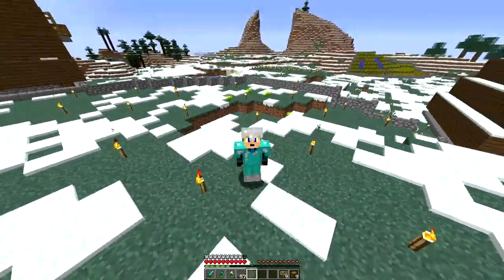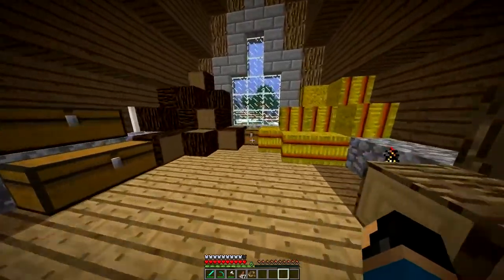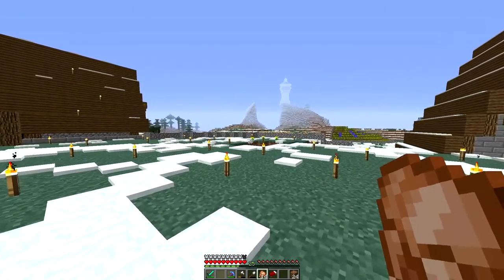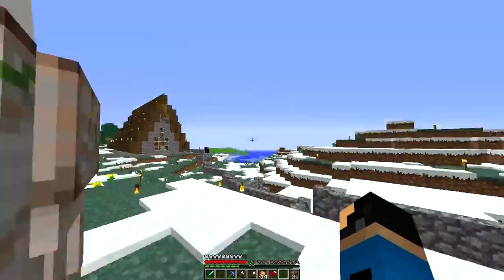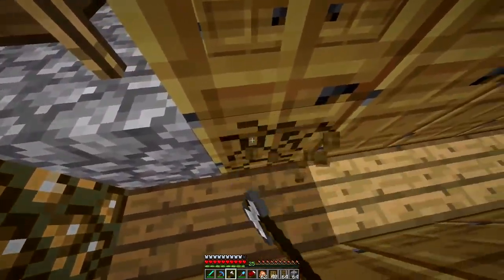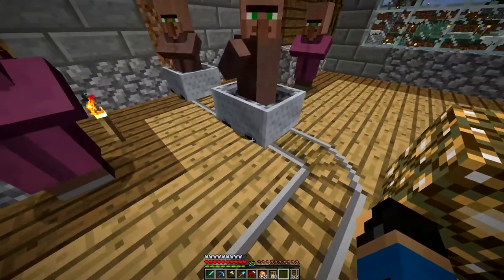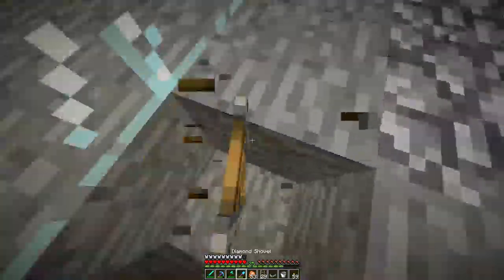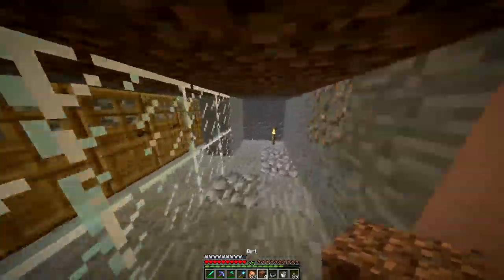Welcome To The Future! ~ Zilchcraft SMP Season 2 Ep:12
Hey Guys! The New Crew Is Here! The Zilchcraft SMP (Matis SMP S2) is a private smp where people who know too much about minecraft play!